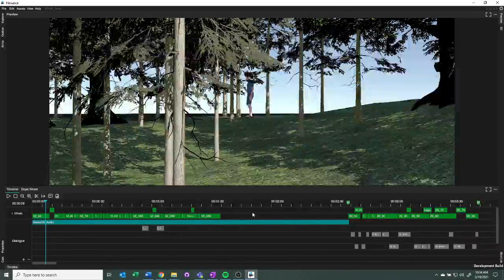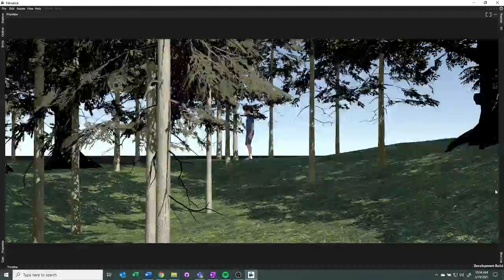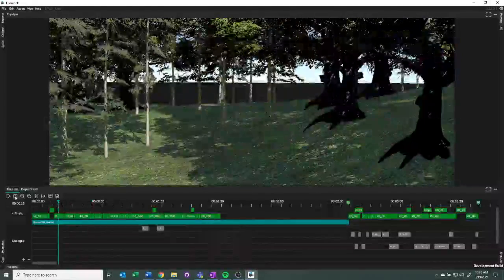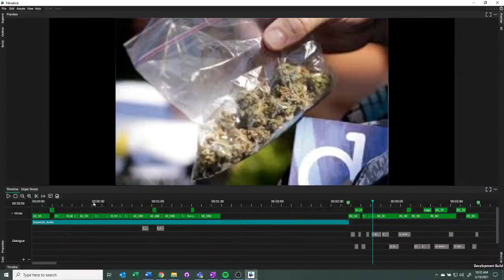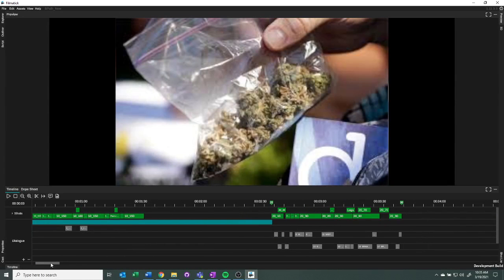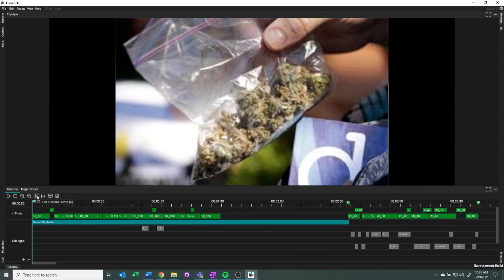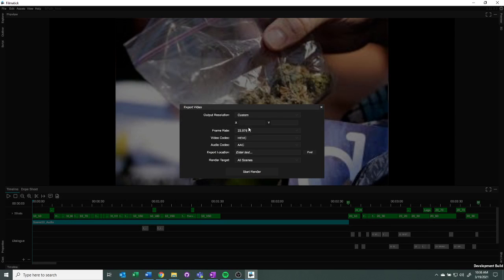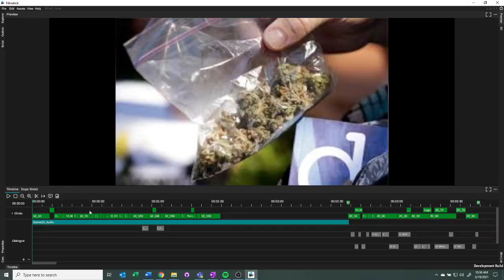Filmatick Timeline Panel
Here's a quick overview of the Timeline Panel in Filmatick.
This includes play, stop, zoom in/out, cut, moveall, place audio, and export.
All you need is a Script, your imagination, and Filmatick.